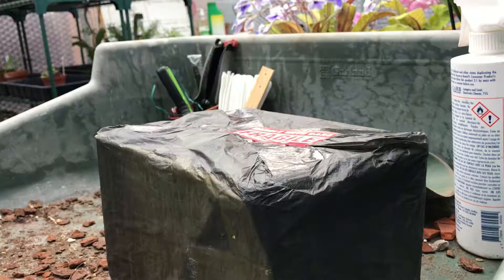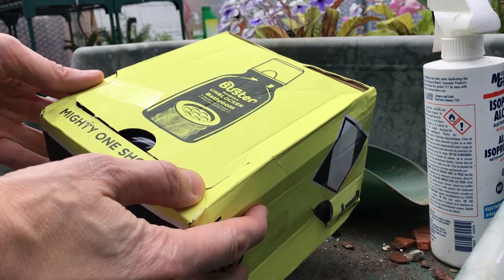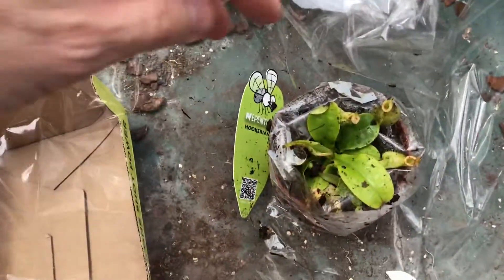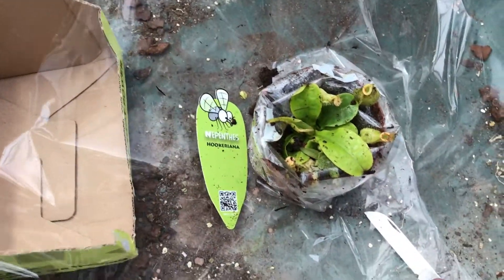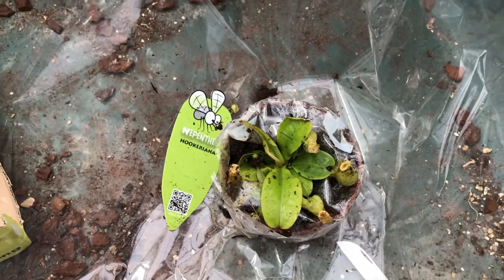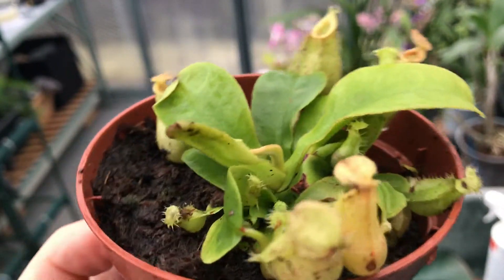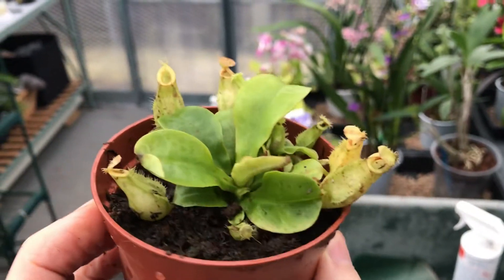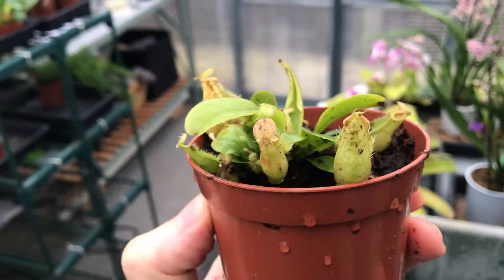NEPENTHES HOOKERIANA (Pitcher plant): MEAT-EATING PLANT UNBOXED!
NEPENTHES HOOKERIANA (Pitcher plant): Surprise meat-eating plant delivered in the post! Come watch me unbox a genuine meat-eating plant from the jungles of Borneo. Will it survive the miserable cold temperatures of England?

CHAPTERS:
0:00 NEPENTHES HOOKERIANA (Pitcher plant): MEAT-EATING PLANT UNBOXED!: INTRO
1:19 Unboxing Nepenthes Hookeriana
2:42 Nepenthes Hookeriana - small plant
4:21 Close look at Nepenthes hookeriana
4:25 Parents of Nepenthes hookeriana
5:00 Nepenthes Hookeriana care

HOW TO MAKE NEPENTHES PRODUCE PITCHERS - plus care guide!